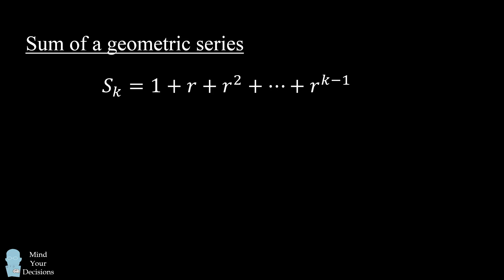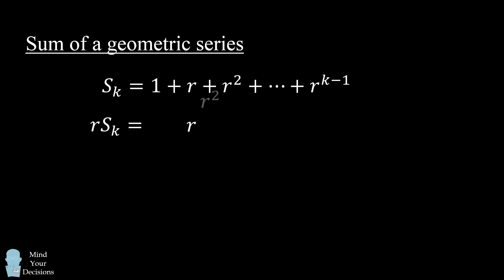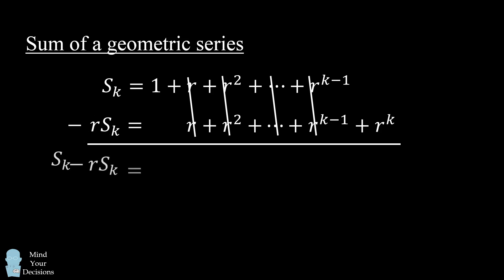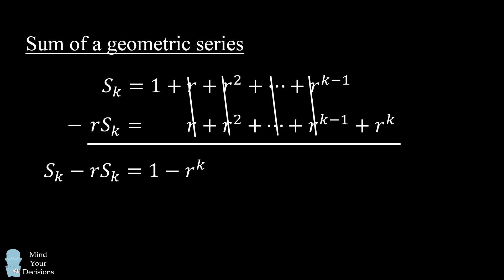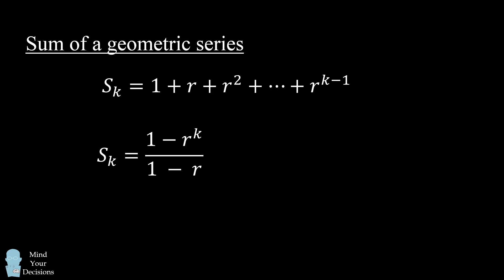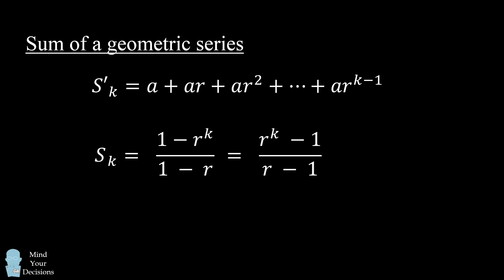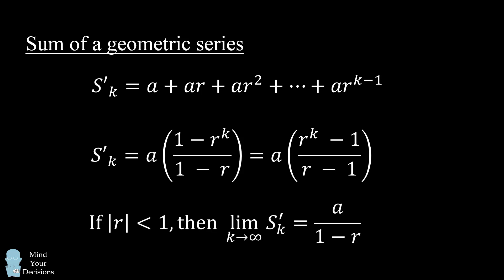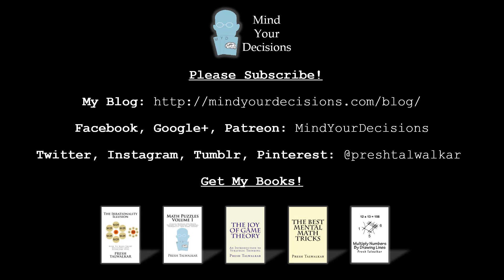The Sum of a Geometric Series (Animated Proof)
What is the sum of a geometric series for a finite number of terms? What about an infinite number of terms? The video presents an animated proof of the famous formulas. Once you understand it, you can test yourself by solving the problem: what is 6 + 66 + 666 + + 66...6? The last term has 666 digits of 6.

Solution to 6 + 66 + 666 + + 66...6 = ?